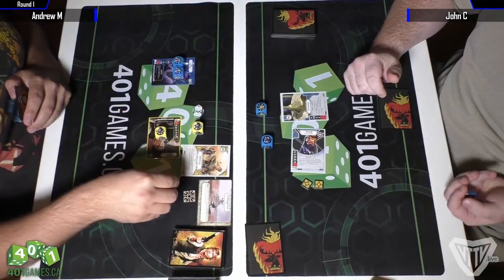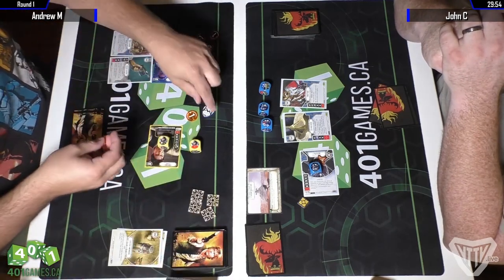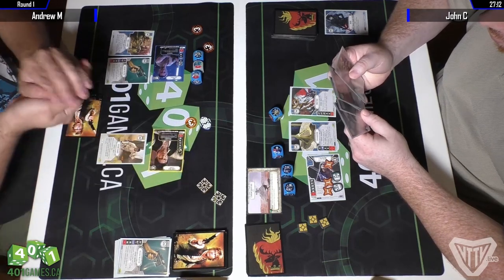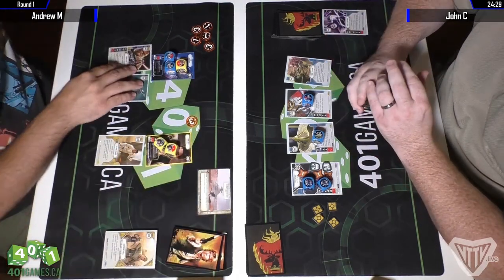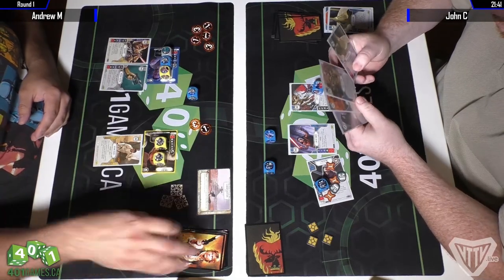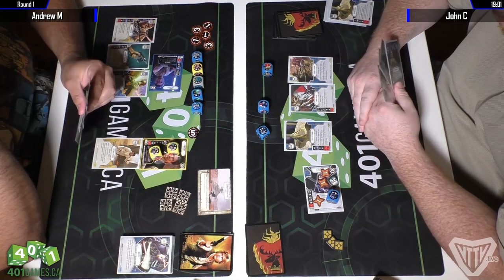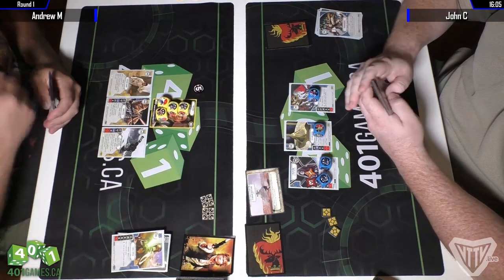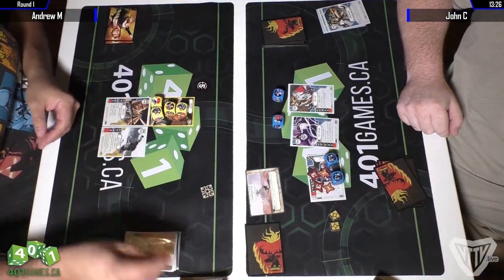Star Wars: Destiny - August GNK Tournament @ 401 Games | Round 1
Watch the 1st of 4 rounds from the Star Wars: Destiny August GNK from 401 Games, August 13th, 2017.

In the first round let's see if Andrew's elite Han Solo / elite Rey is any match for John's ruthless elite Palpatine.

Commentary by Travis and Victor.